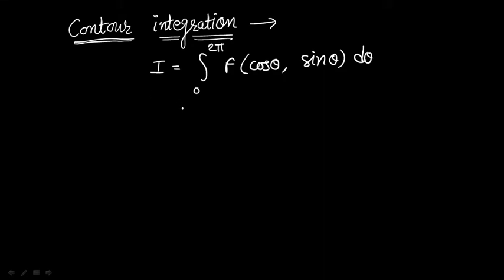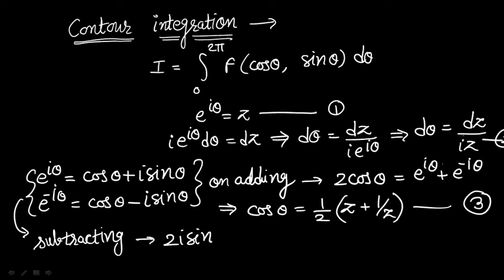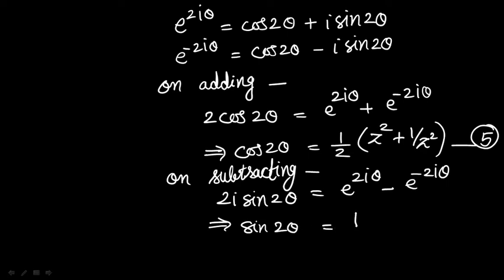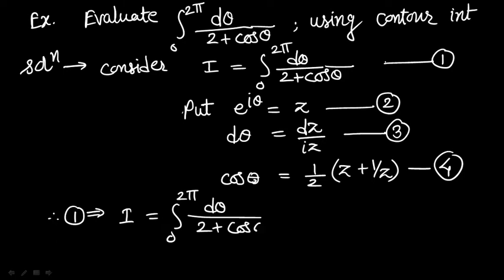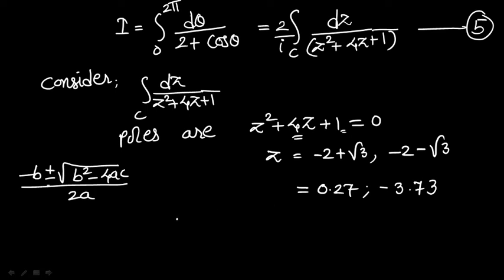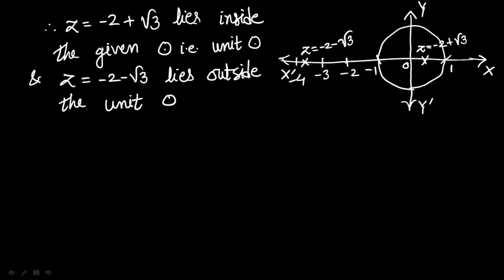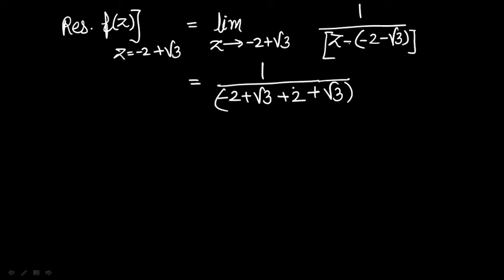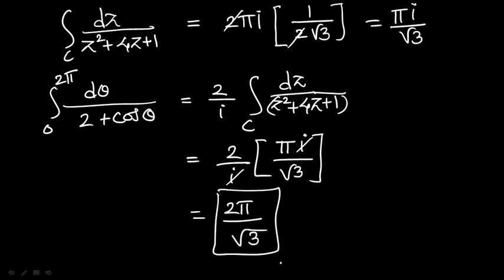Functions of Complex Variable: Contour Integration